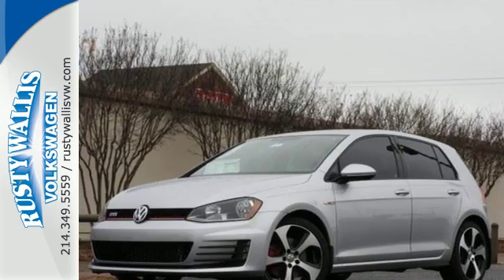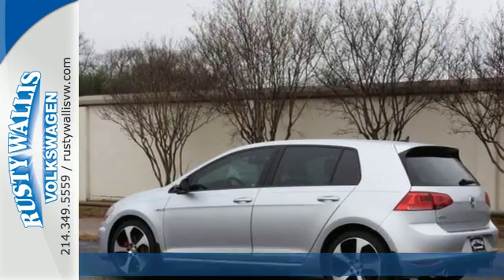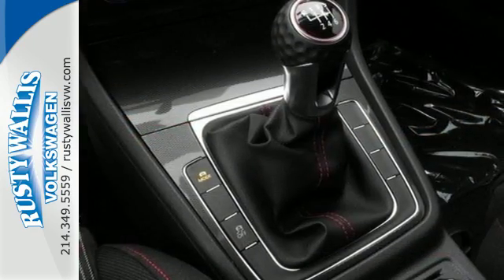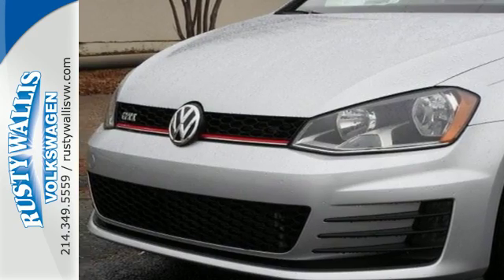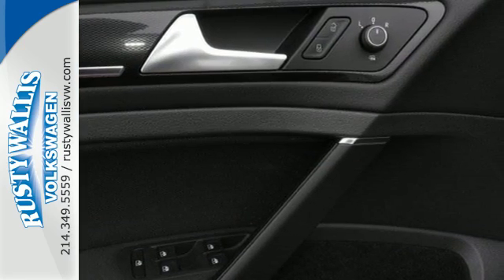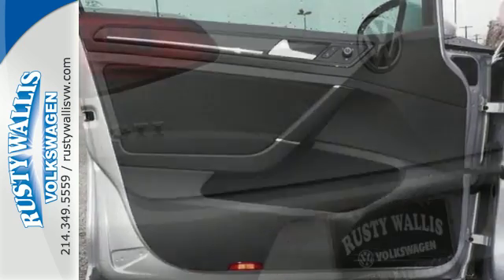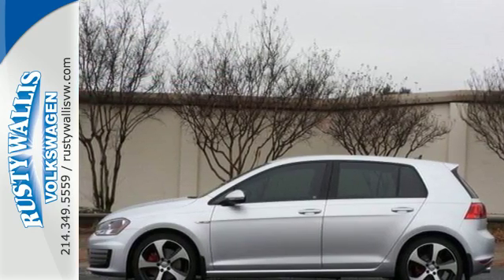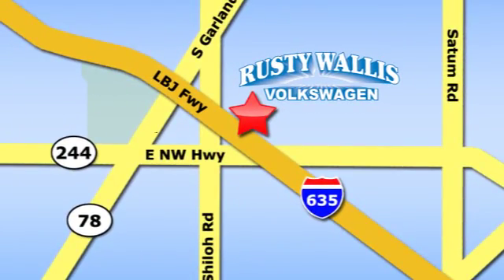New 2017 Volkswagen Golf GTI Dallas TX Garland, TX V170274 - SOLD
Year: 2017
Make: Volkswagen
Model: Golf GTI
Trim: S
Engine: 4 Cyl - 2.0 L
Transmission: Manual
Color: Silver
Interior: Black
Stock #: V170274
VIN: 3VW5T7AUXHM029082
Here at Rusty Wallis Volkswagen, we try to make the purchase process as easy and hassle free as possible. We encourage you to experience this for yourself when you come to look at this stunning 2017 Volkswagen Golf GTI, ready to do-it-all for you. Have one less thing on your mind with this trouble-free Golf GTI. Price may include dealer cash And/Or VCI financing: Price includes Owner loyalty to qualifying customers. Our prices are based on financing with VCI..

Address:
12635 LBJ Freeway